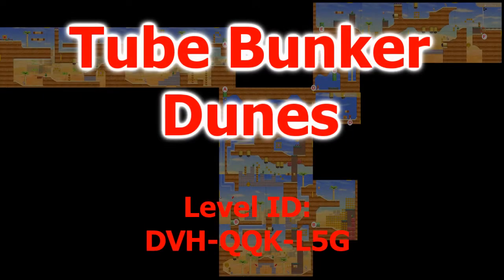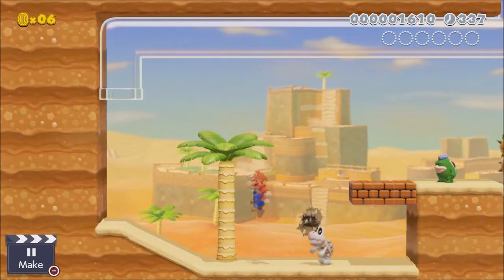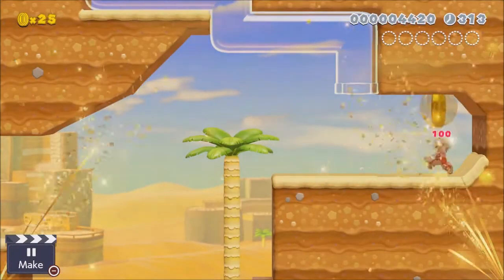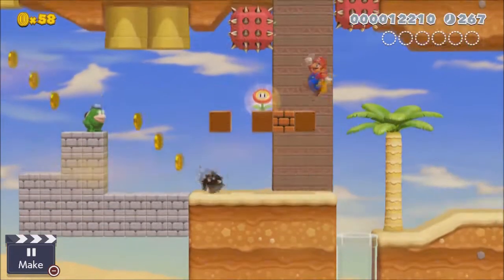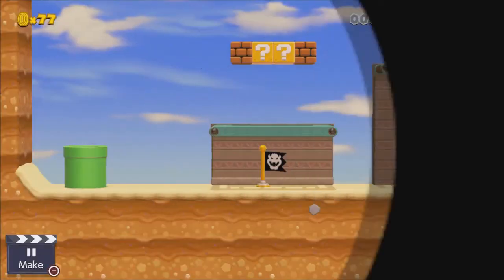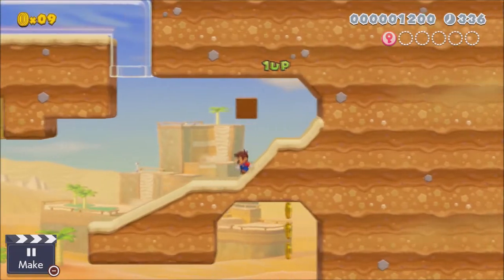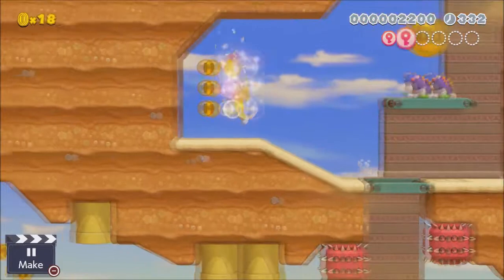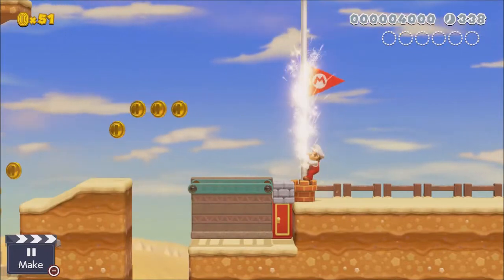25th Level Created - Tube Bunker Dunes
25th Level created
Tube Bunker Dunes
Level ID: DVH-QQK-L5G
Creator/Maker ID: WYV-LCR-3YG

Inspiration:
This level was inspired by that 10-coin jungle themed ninjia speedrun course. I liked the idea of racing down a vertical subworld only to race back up to complete the level. Inspired by the new additions to Mario Maker and of course the clear tubes I had yet to use in any capacity in 3D World theme, I created this level.

Creation of this video:
My old method of game card capturing stopped at the Playstation 3, XBox 360 and Nintendo Wii era. Any new systems, the capturing device couldn't recognize. So I had to use the 30 seconds at a time video feature built into the Nintendo Switch and record 30 seconds of gameplay at a time, upload all of them to my Facebook page, download them all and then splice them together as best I could. The sound also had to be saved as separate audio files and then linked back together in post to the video. I then recorded voice over the pre-rendered video and added that in and rendered it a second time to get the video you see today. The goal was to show off the level, not to have you see my lack of playing prowess. Haha. ;)